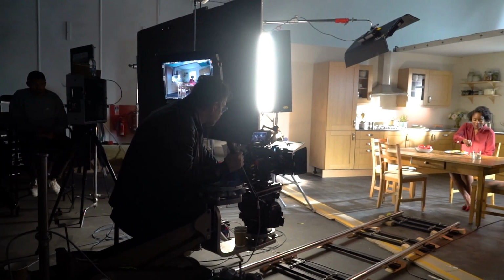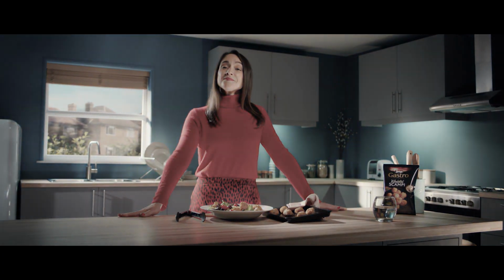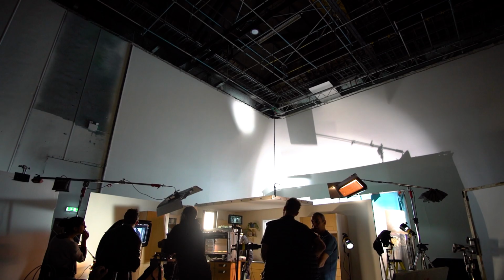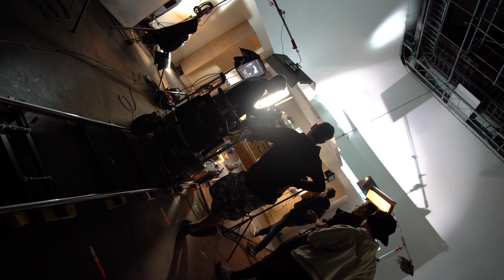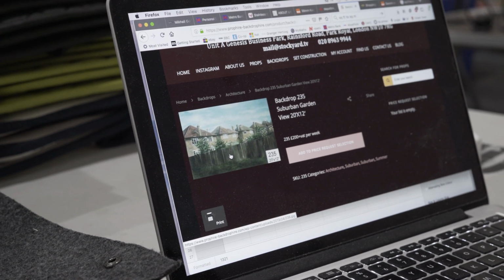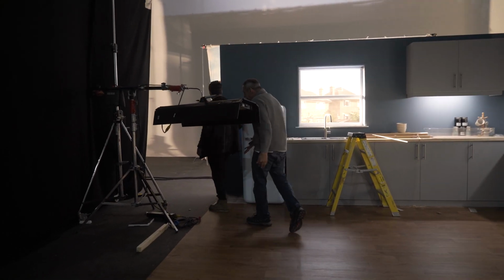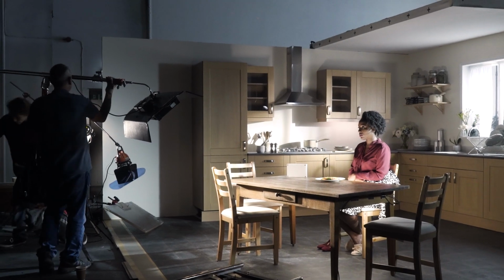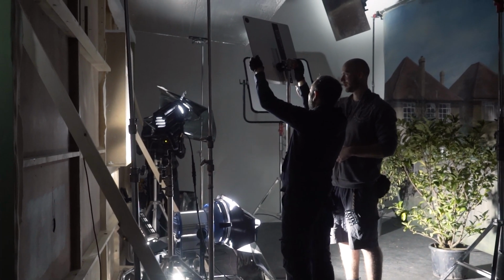Lighting Domestic Interiors - Youngs Part 2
Youngs - Episode 2 of 3. A breakdown of life on set at a big budget commercial.

I have an instagram series called setnotes, where I breakdown my lighting set ups